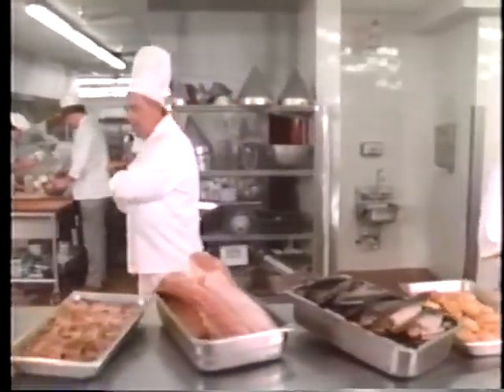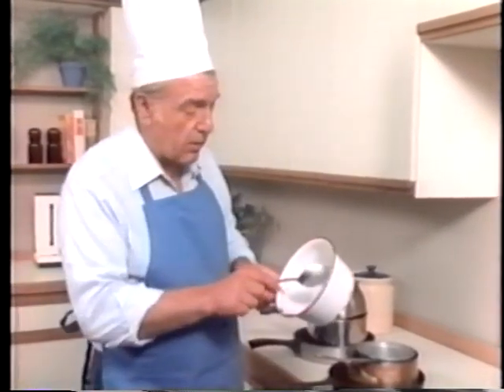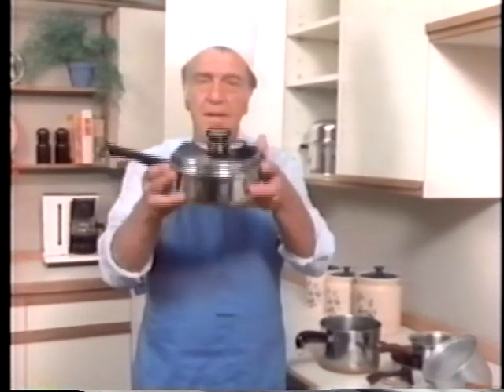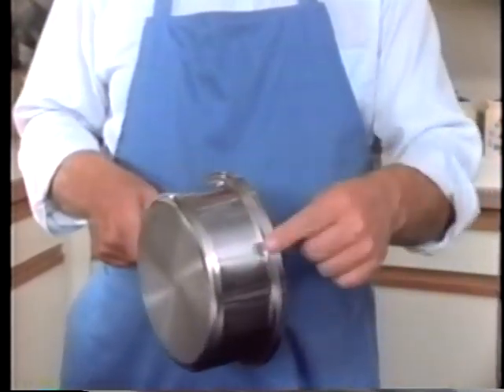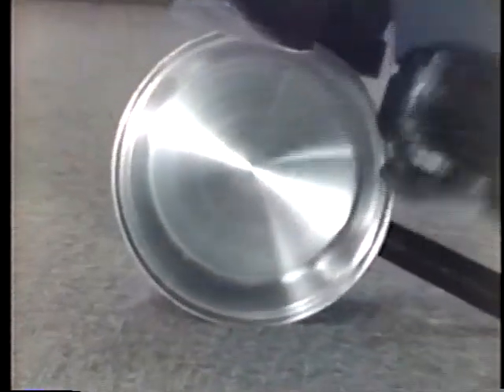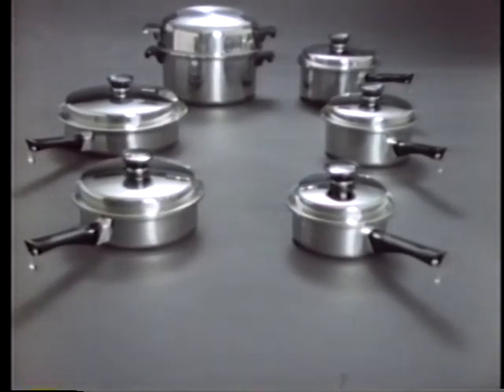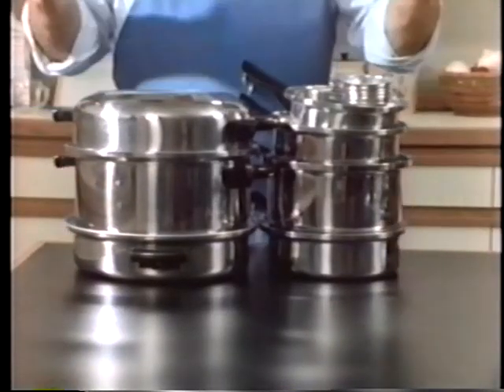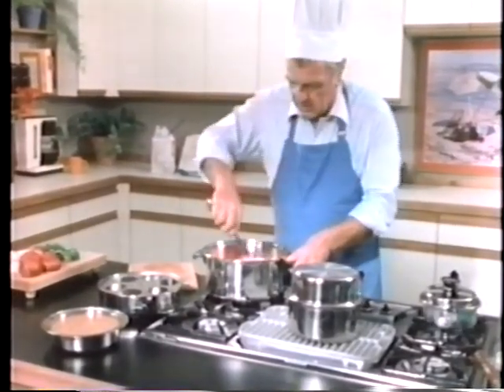Amway Queen Cookware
This is a VHS tape I found at my Grandmother's home when decluttering.

All copyrights to Amway Corp. Ada Michigan